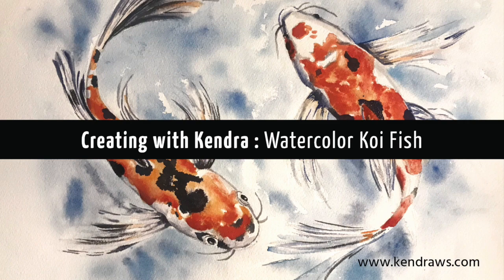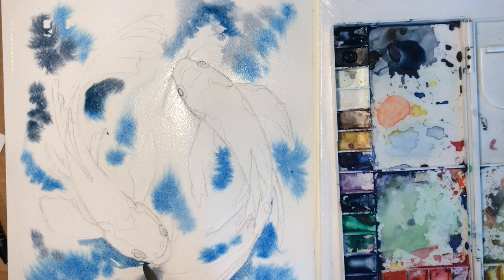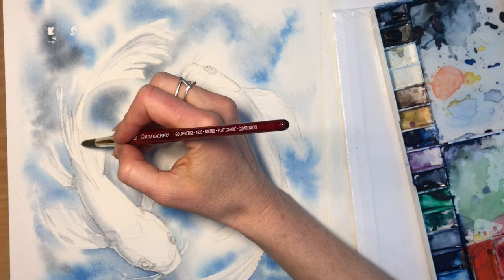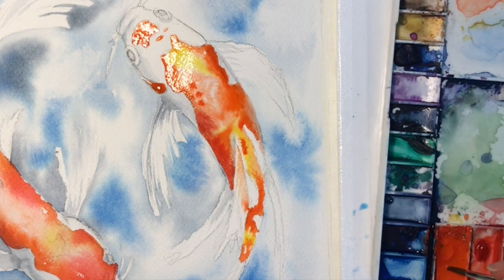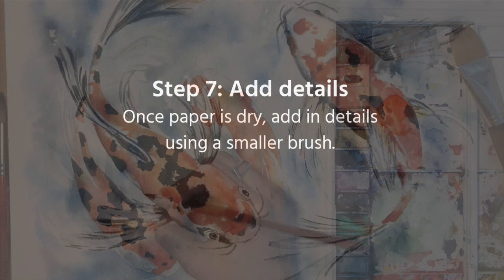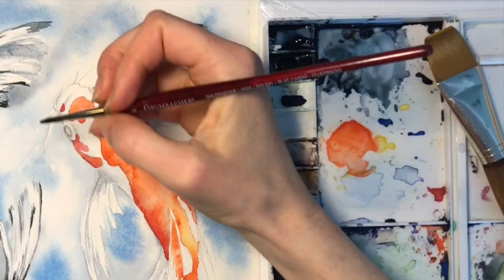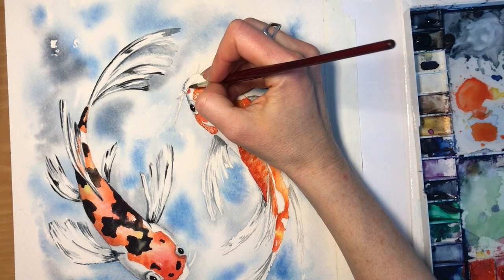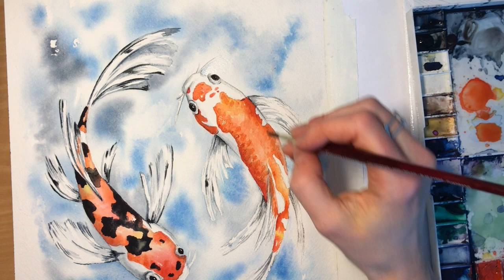Watercolour Koi Fish Tutorial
Creations By Kendra: Watercolour Koi Fish

This step by step painting is very forgiving and a lot of fun. Recommended for kids 12 and up with some watercolour exposure. Perfect for an adult paint night. Happy painting!